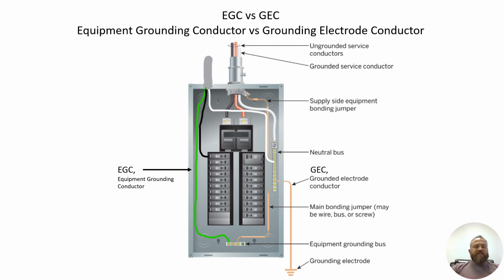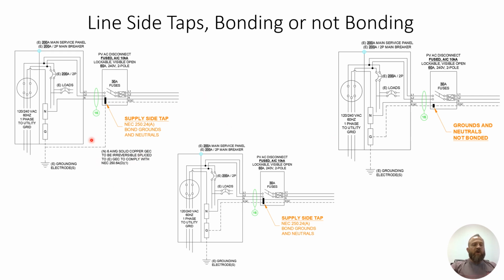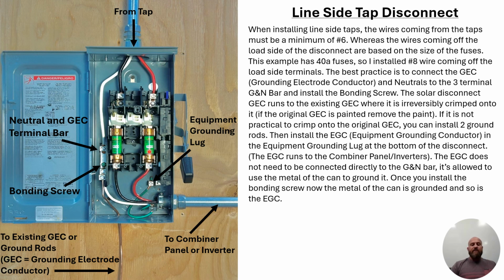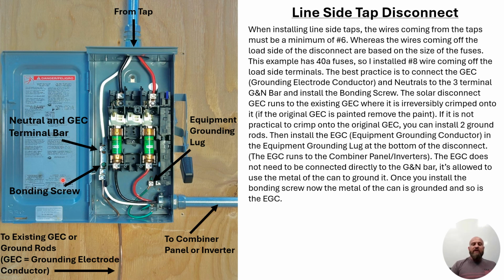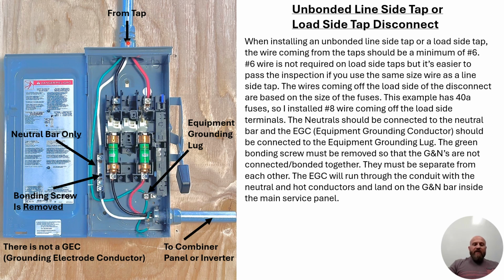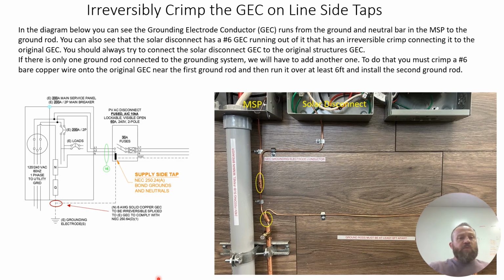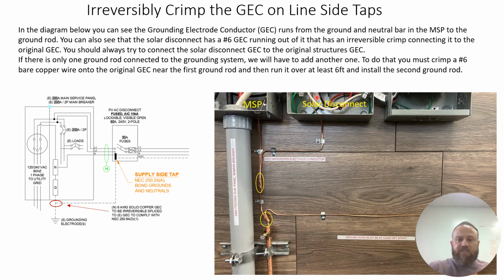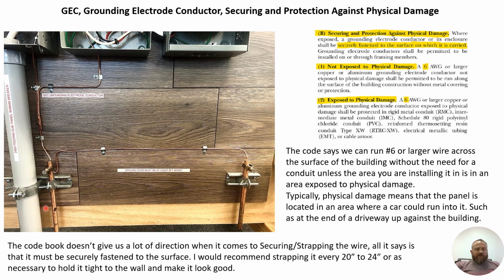Line Side/Load Side Tap Disconnect Installation.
Bondage or no bondage.

This training video provides essential guidance on various aspects of grounding and bonding in solar installations. It covers the Equipment Grounding Conductor (EGC) and Grounding Electrode Conductor (GEC), including their roles and proper implementation. The video also explains how different Authorities Having Jurisdiction (AHJs) across the country handle bonding requirements for solar disconnects. Detailed instructions are provided for installing both a Line Side Tap and a Load Side Tap/Unbonded Disconnect. Proper procedures for irreversibly crimping the solar disconnect’s GEC to the original GEC are demonstrated, along with steps for adding an additional ground rod to an existing one using an irreversible crimp. Additionally, it clarifies that GECs sized #6 AWG or larger can be installed along the building’s surface without conduit unless they are at risk of severe physical damage. An example of severe physical damage is if the GEC was installed at the end of a driveway where a vehicle could damage it or near the grass line where it could be damaged by lawn maintenance equipment.